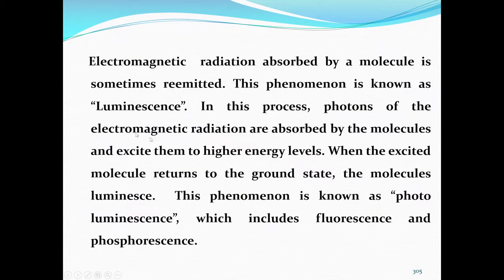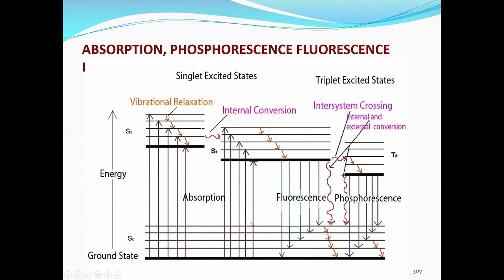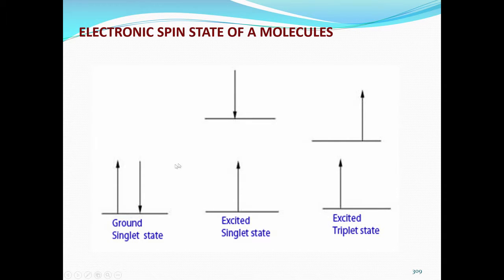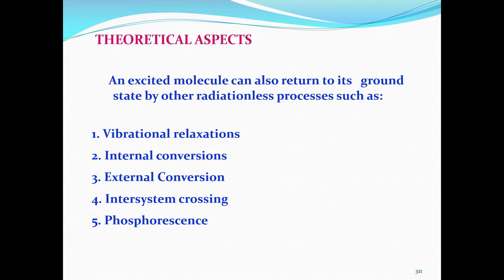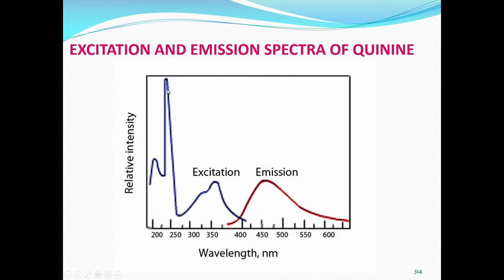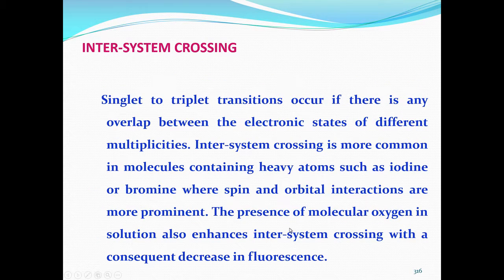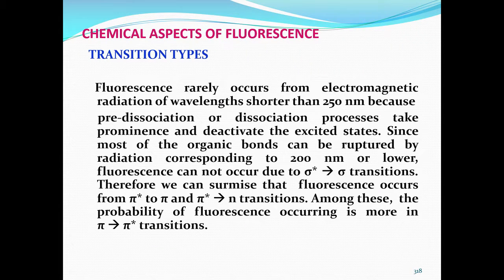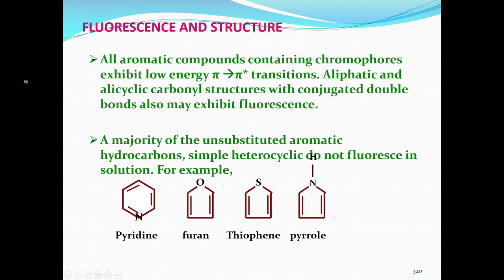Lec21 Fluorescence spectrophotometry – I